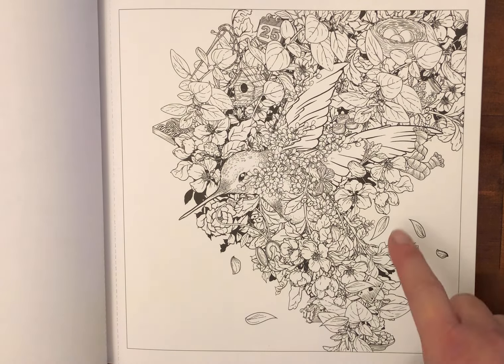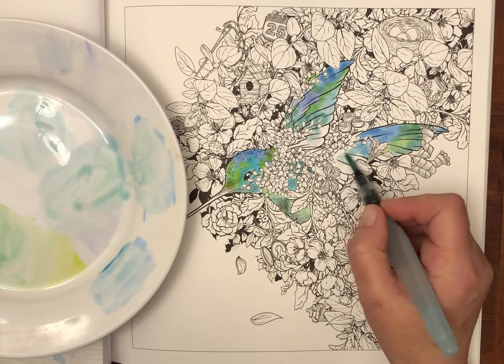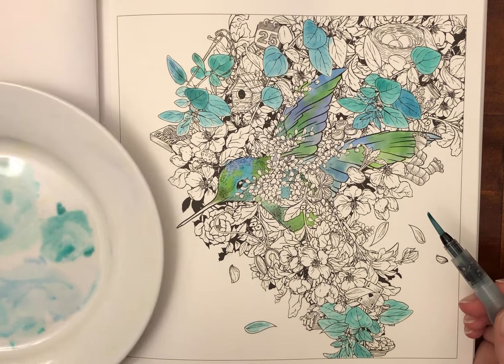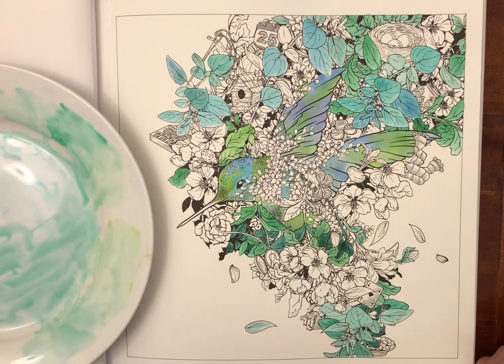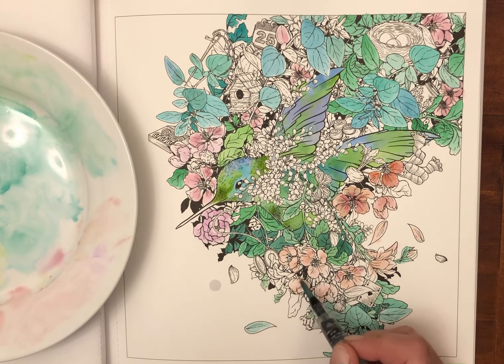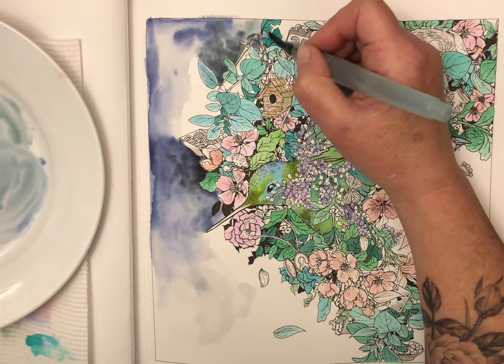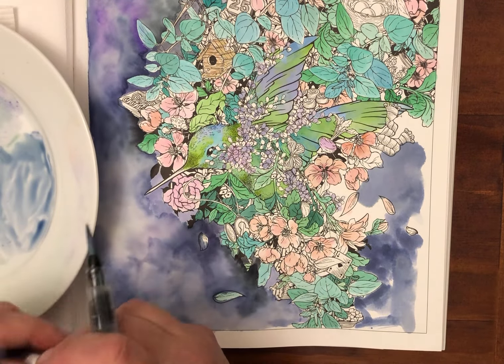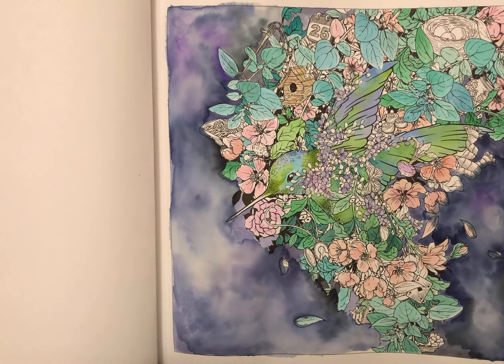Mythographic Animals - The Hummingbird (When watercolour goes bad! Part 1)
I colour the Hummingbird (with Cath, of Cath_colours_pages in mind) with Crayola Supertips as watercolours which works pretty well…..until I checked the page behind for bleed-through!  I do continue to finish the page with part 2.

In this video I recommend checking out @sueccolouring on Instagram to see her beautiful work in this book.